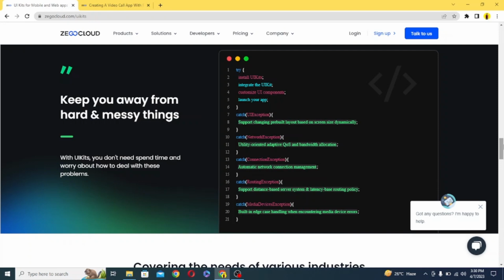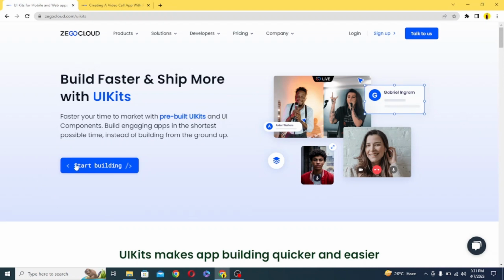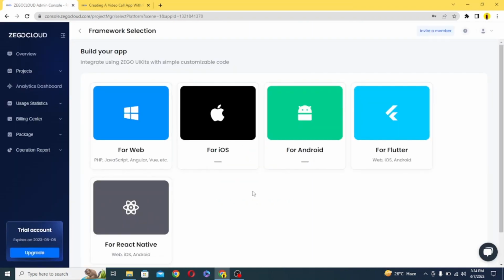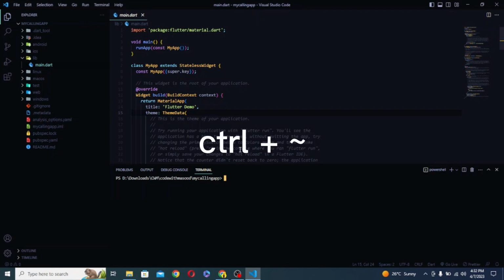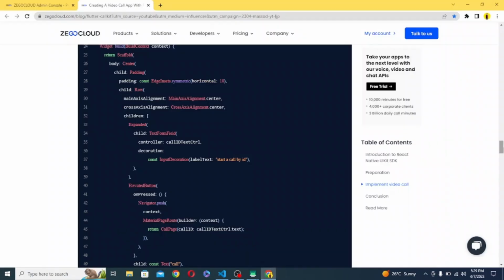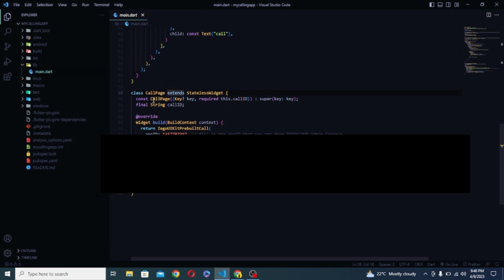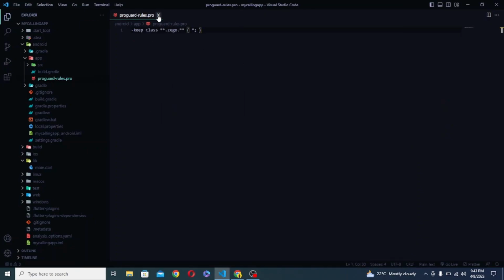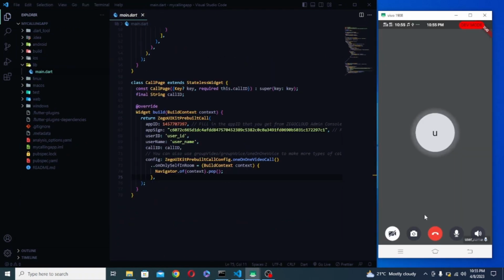Build Flutter Call App With Zegocloud in Minutes!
In this video I have covered zegocloud with flutter. And showed you how to create a flutter voice and video call/chat app with zegocloud UIKits. If you are looking to build a call app with zegocloud this is going to be the best video you can watch to get started!